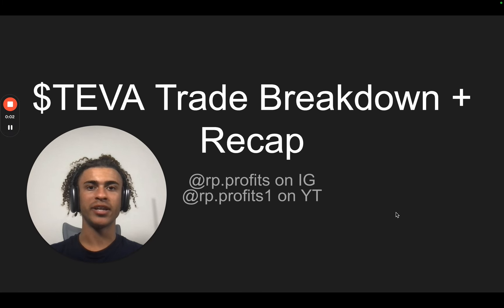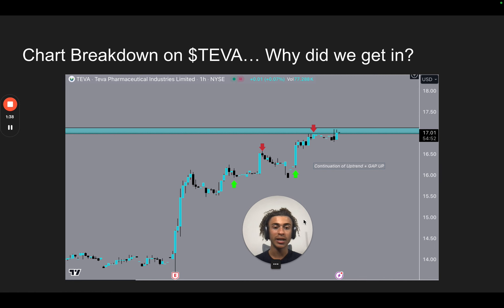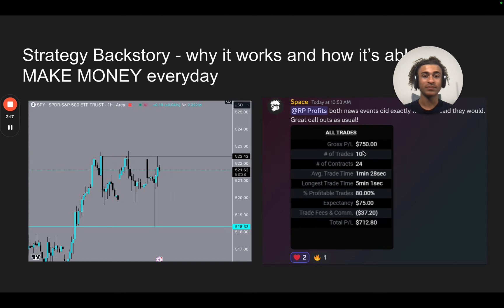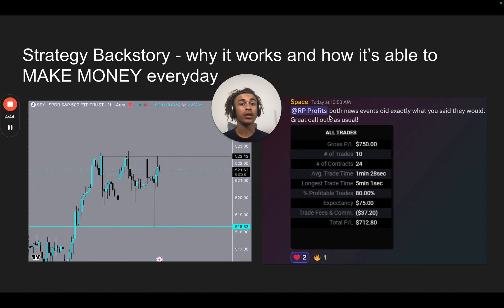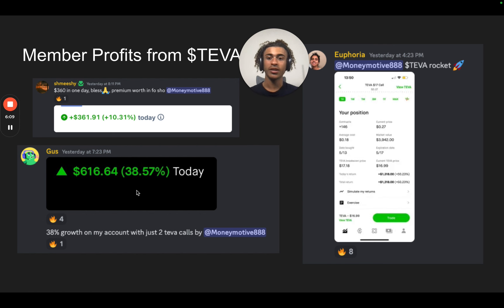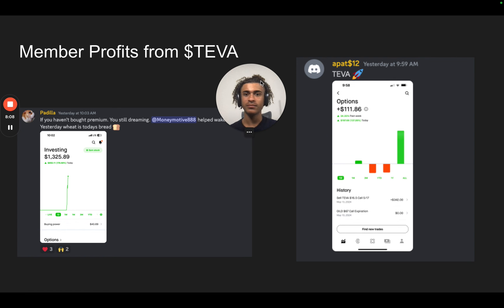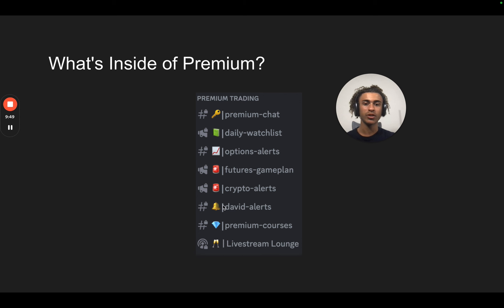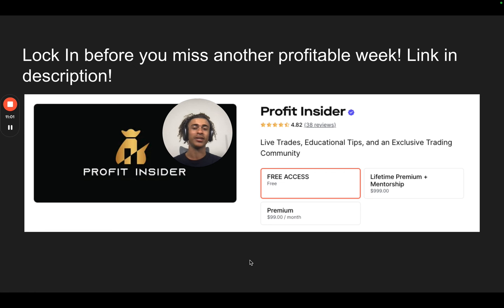400% $TEVA Trade Recap (Secret Strategy for HUGE profits)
I break down a trade, I also reveal my strategy.